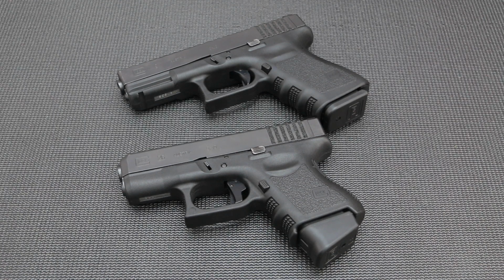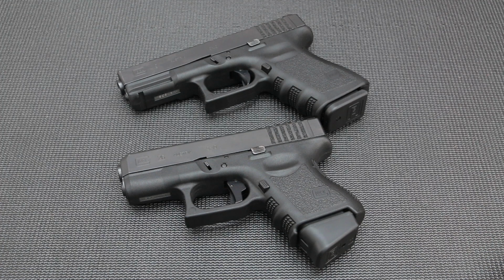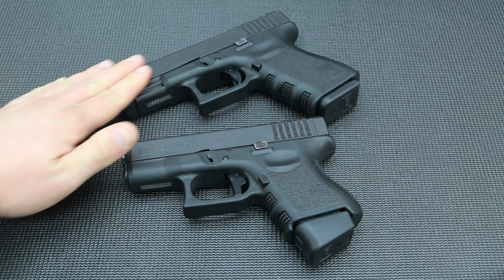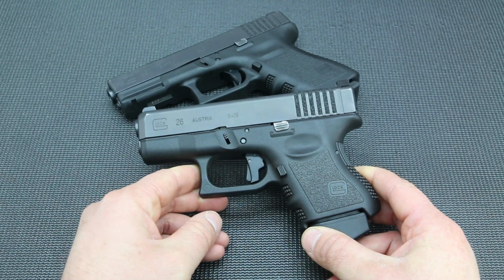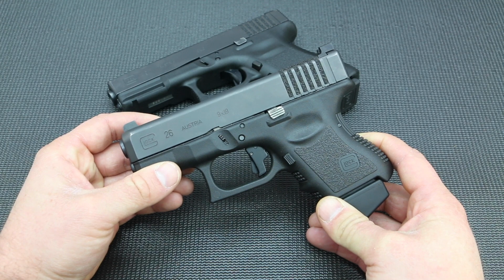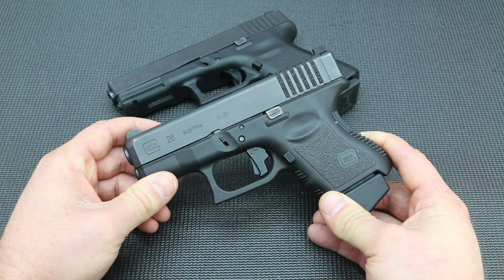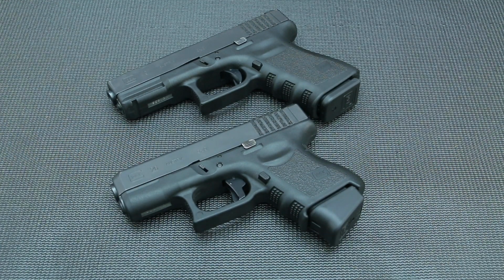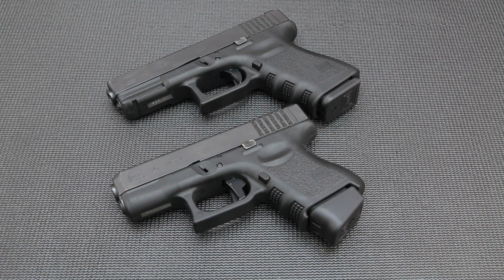Glock 26 with Apex Trigger | A Good Improvement?